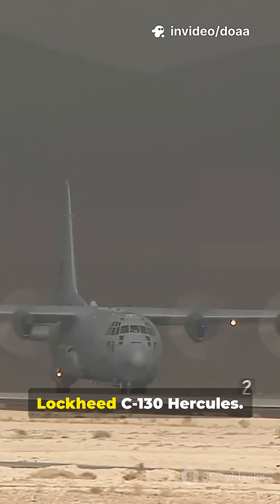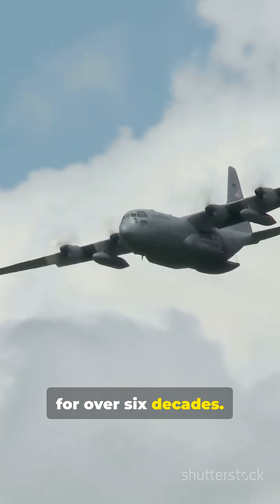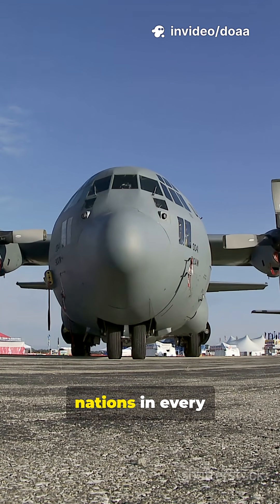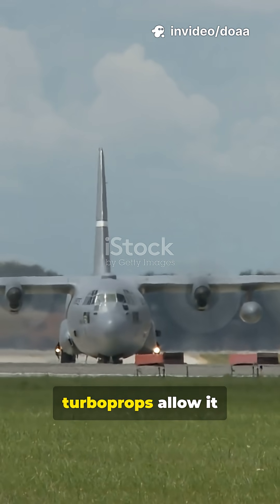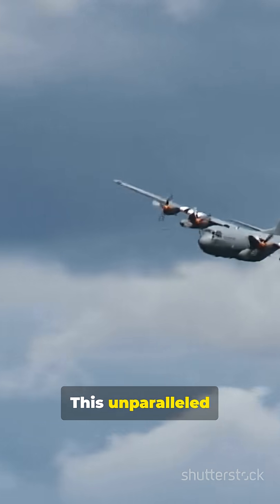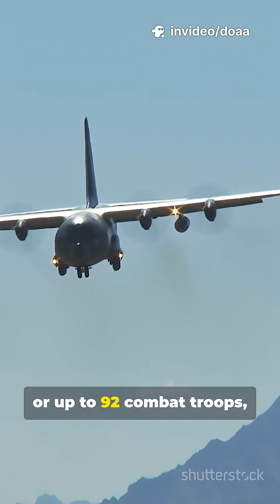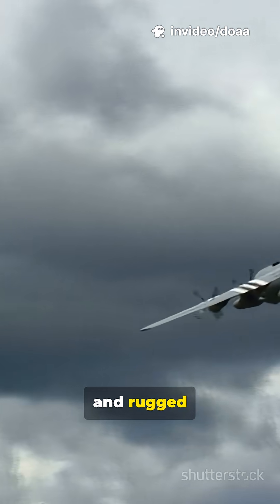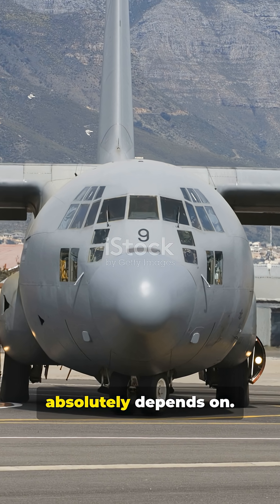70 YEARS, 70 NATIONS: The C-130 Hercules That Refuses To Die military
STOP! It’s been in every war since Vietnam. The Lockheed C-130 Hercules is the definition of reliability, serving continuously for over 70 years and used by more than 70 nations—an unmatched record. We reveal the secret to its endurance: four powerful Rolls-Royce AE 2100 turboprops (in the C-130J model) and its unique high-wing, rugged gear design. Discover why this tactical behemoth can land on short, unprepared, forward airstrips and still carry a payload of over 20,000 kg.